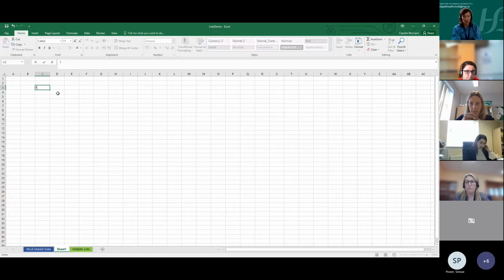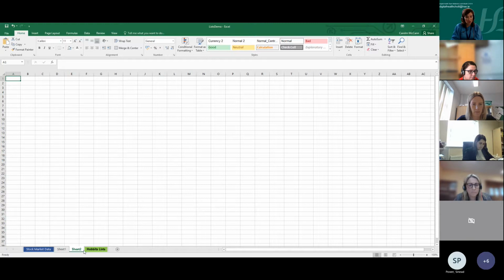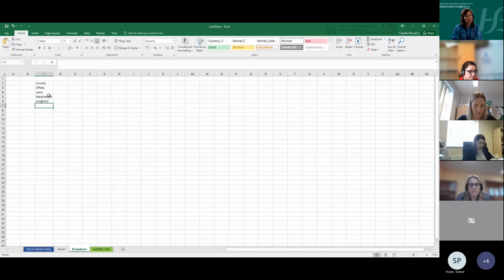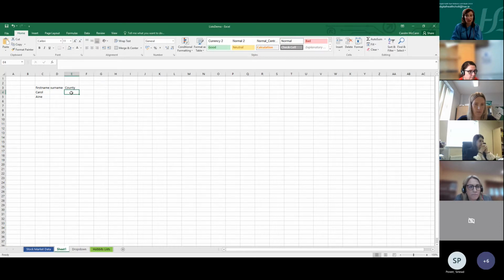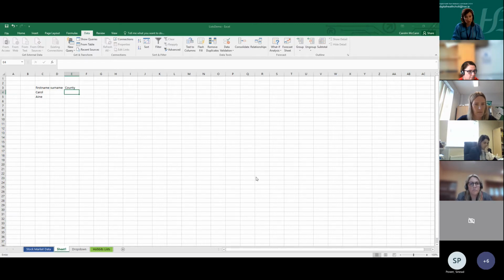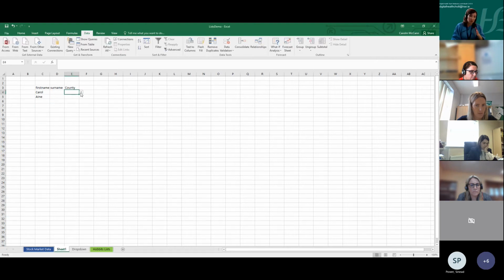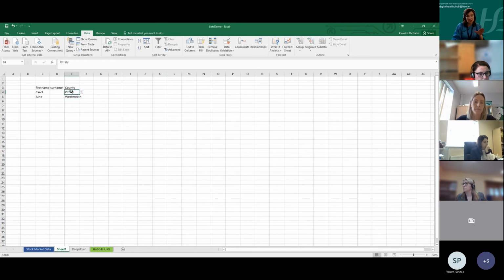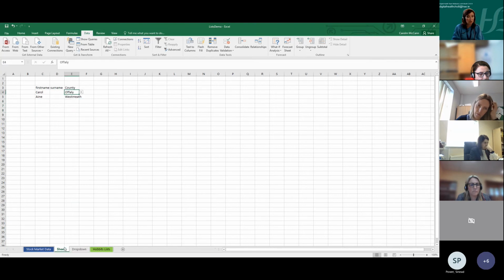Excel Training Session 3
Creating a drop-down list